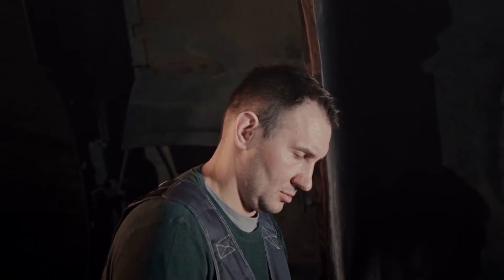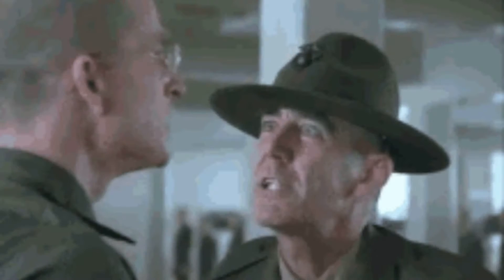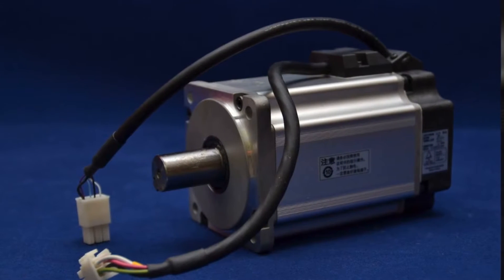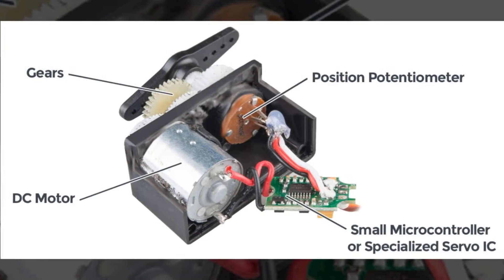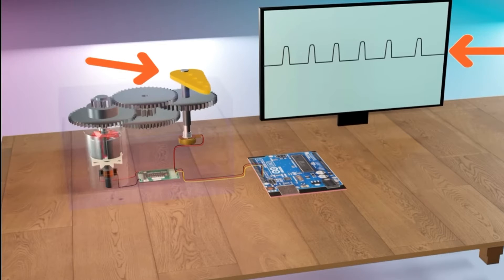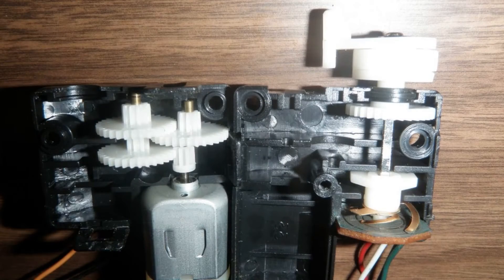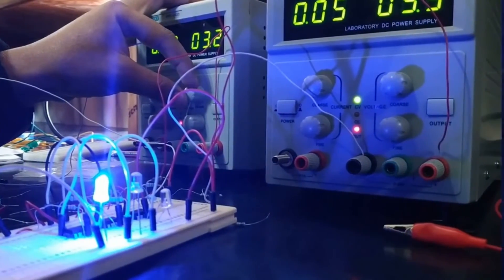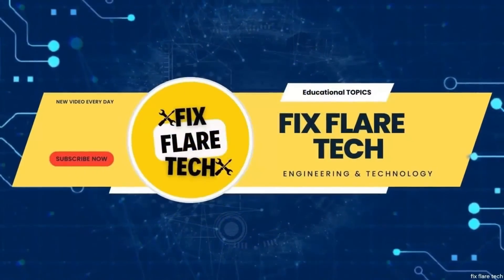Servo Motors Types, Function, and Applications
Servo motors are rotary actuators that provide precise control of angular position. They work by receiving a control signal that dictates the desired position, and internal circuitry adjusts the motor's rotation to move to that position accurately. Servo motors are commonly used in robotics and automation applications.